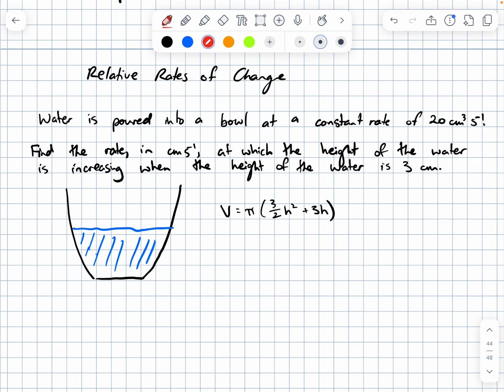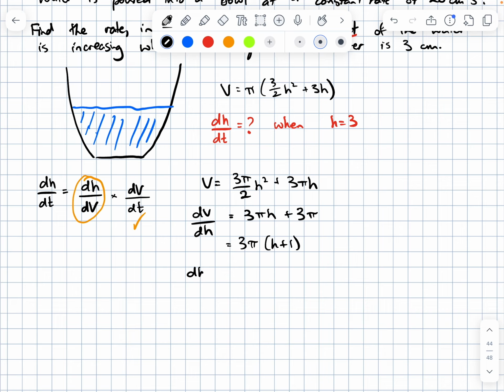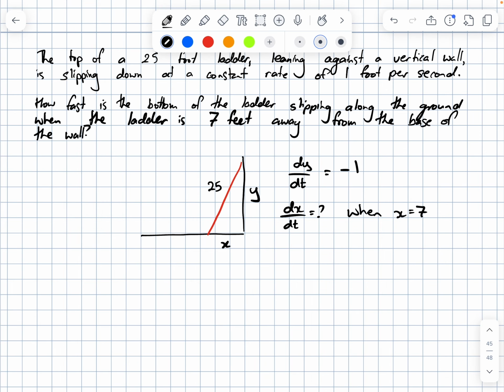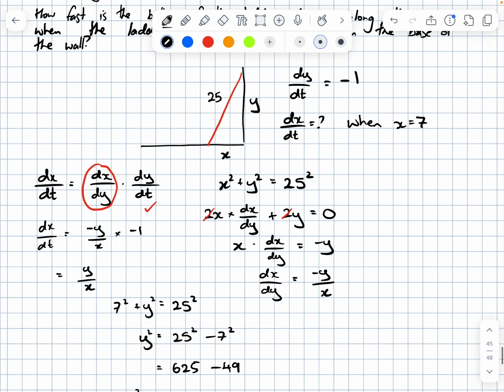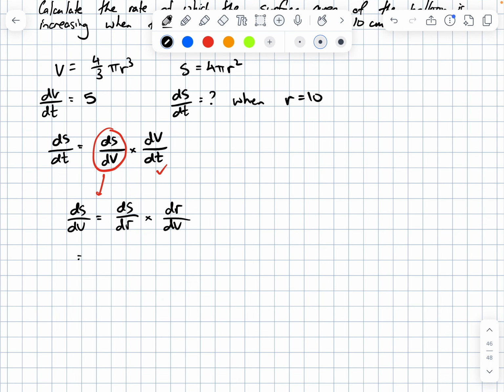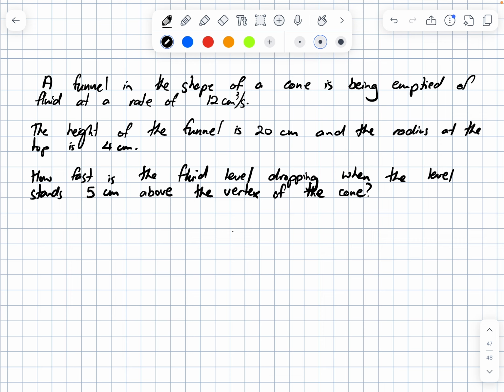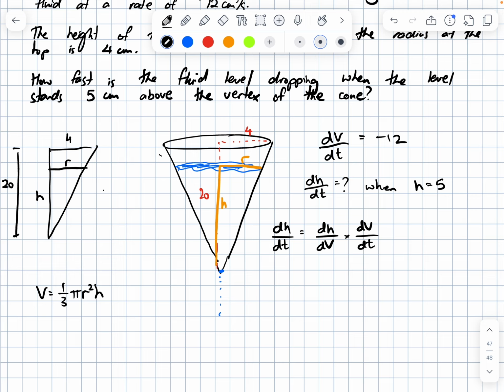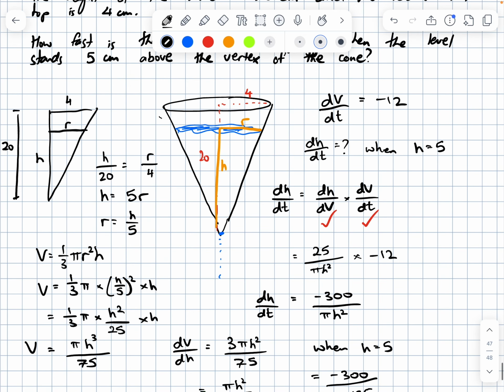15. Relative rates of change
NCEA Level 3: Relative rates of change